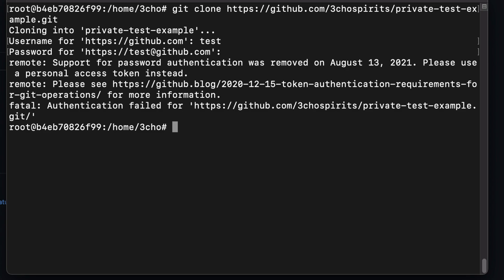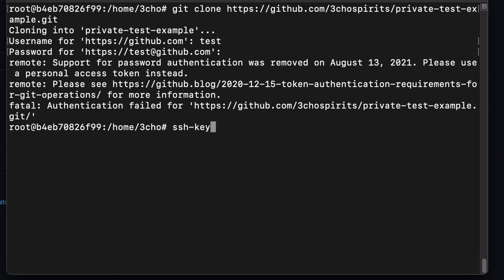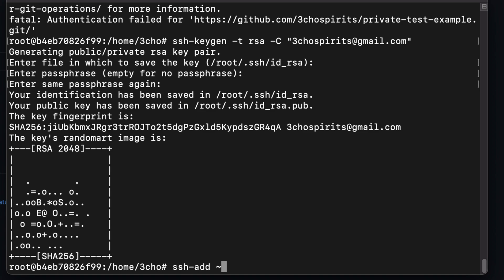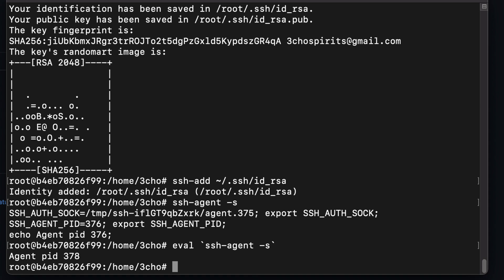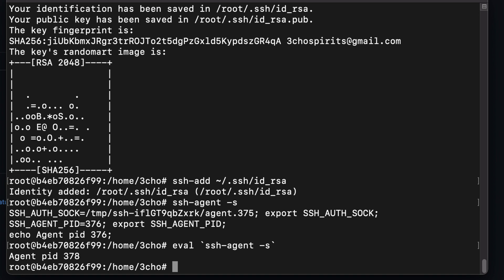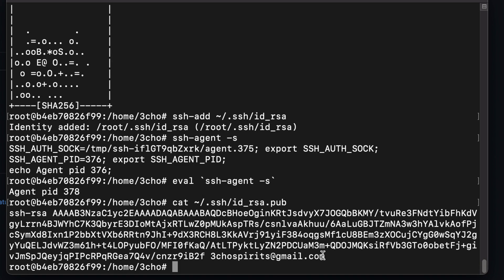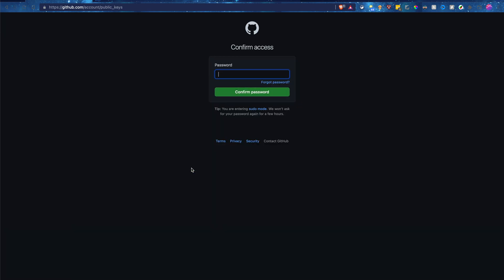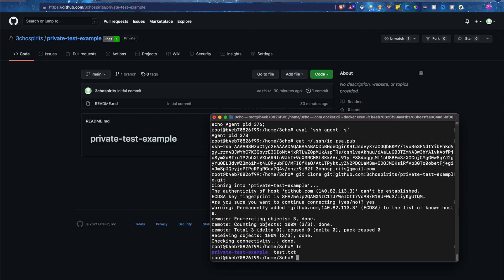How to setup Github ssh key for private repositories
Here's a step by step tutorial for how to setup the ssh key for github so you can access private repositories.

Created this since I've ran into this issue multiple times and have spent hours trying to figure it out myself.

Setup github ssh. ssh key. Github repository. Github. support for password authentication was removed on August 13, 2021. Please use a personal access token instead.